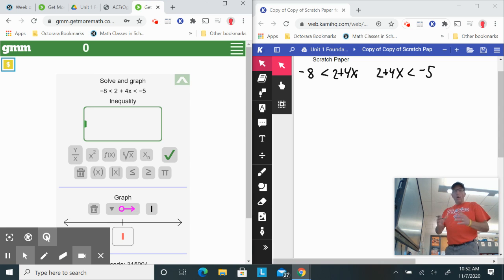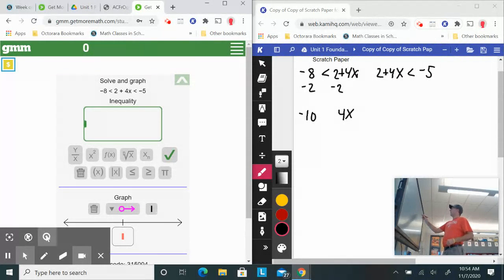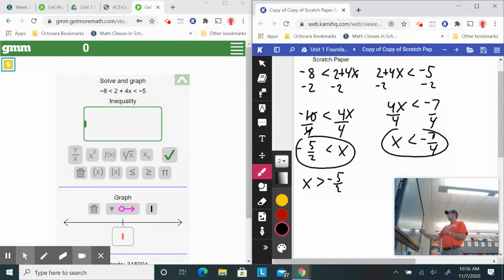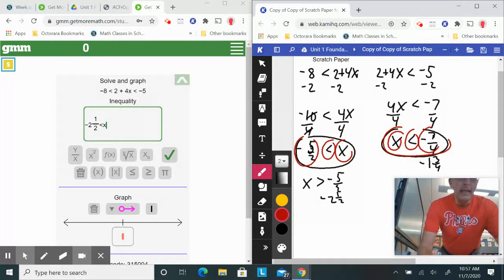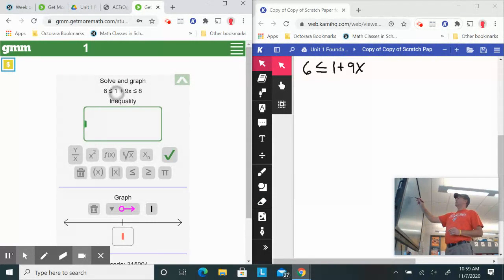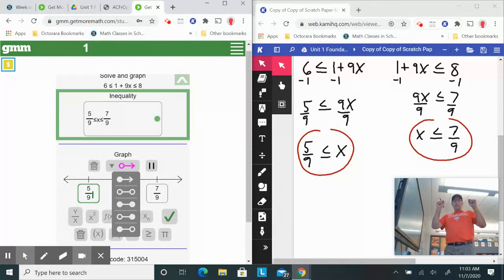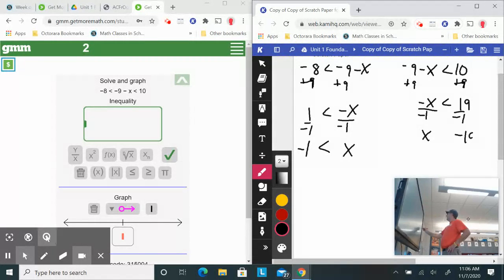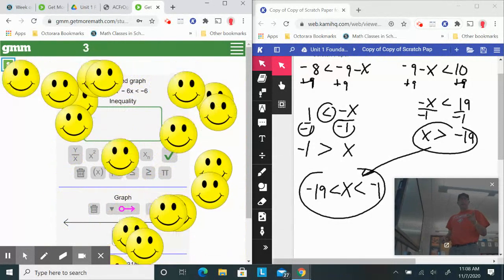Alg 2 skill 315004 Solve Compound "and" Inequalities